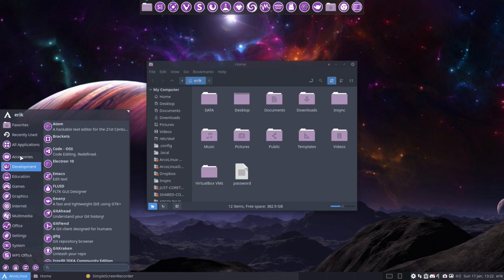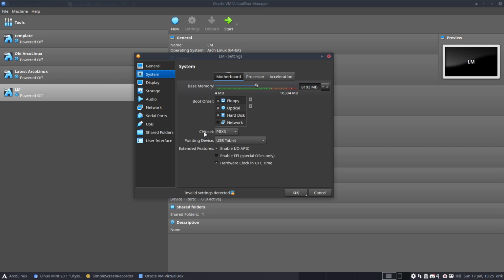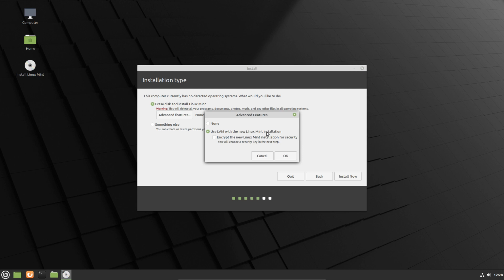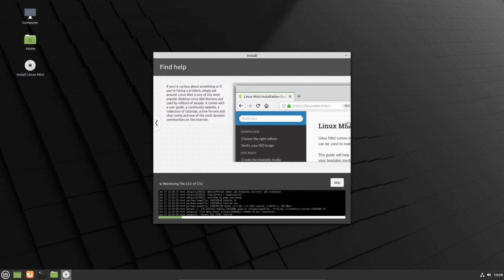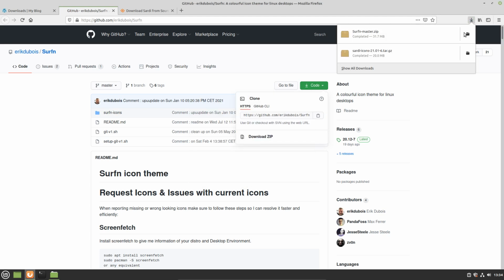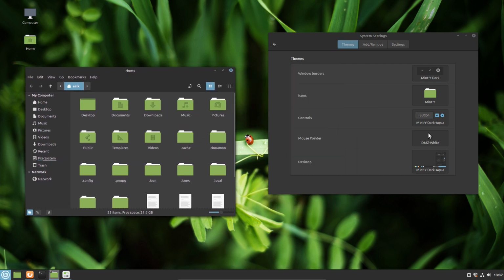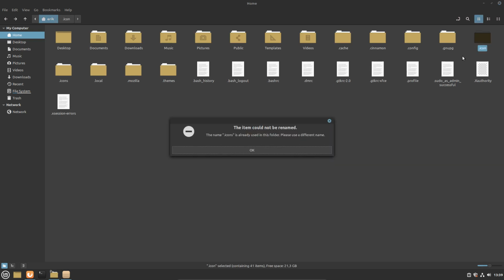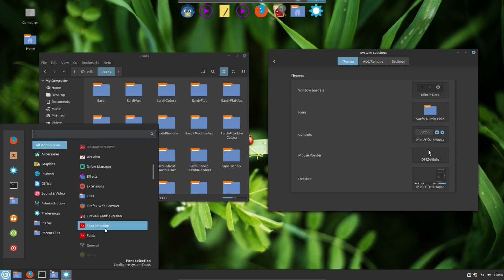Sardi and Surfn icons visiting Linux Mint 20.1 Ulyssa